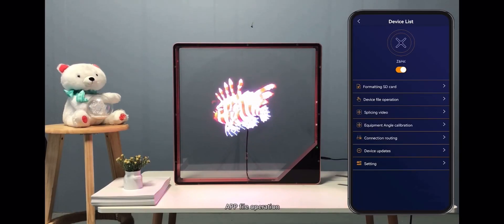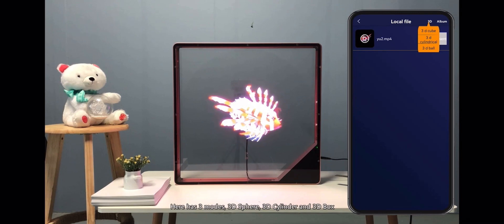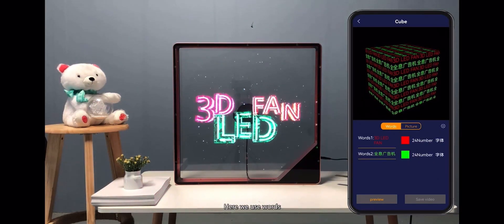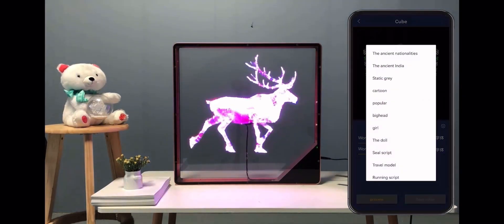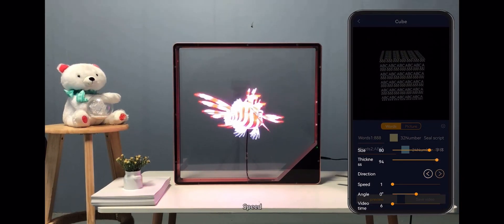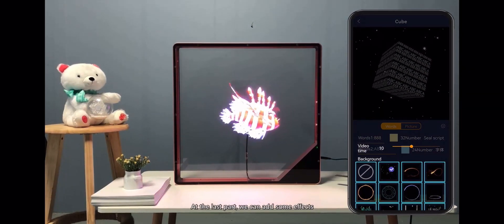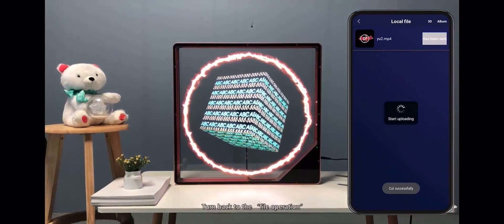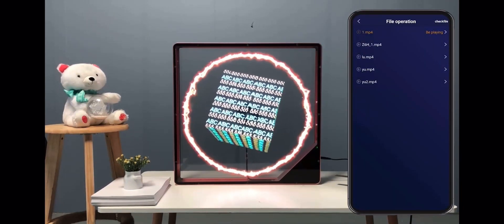How to design 3D video? Design your 3D advertising?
Details explanations in the video how to design your own 3D advertising.
We provide the FREE APP in smart phone, support one click to upload your design to the hologram fan.
Let beautiful and cool 3d spread around us.